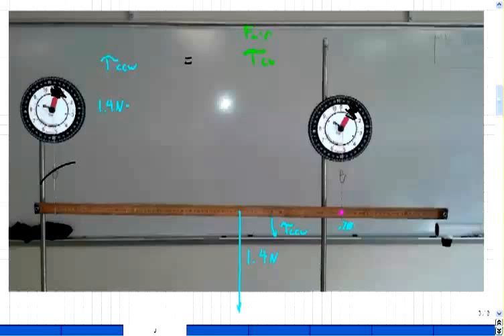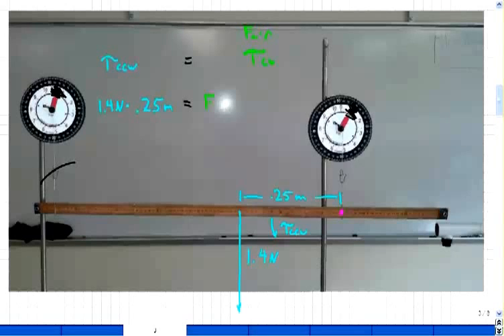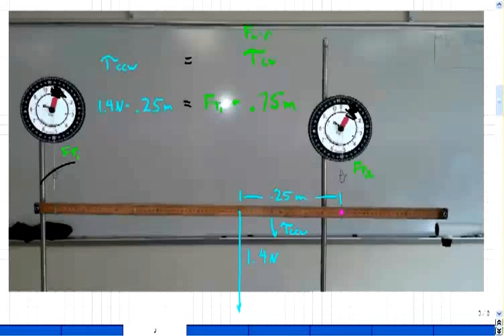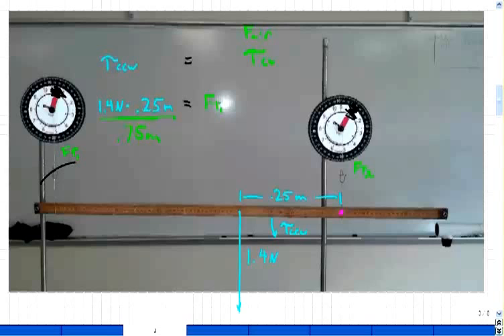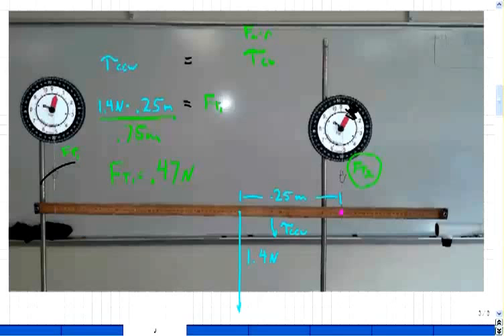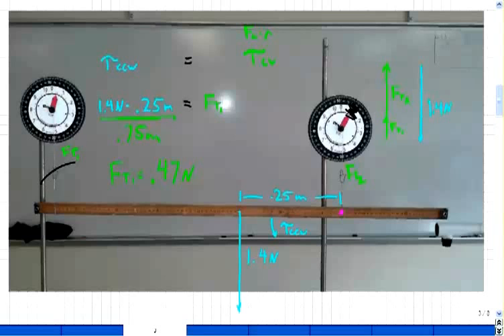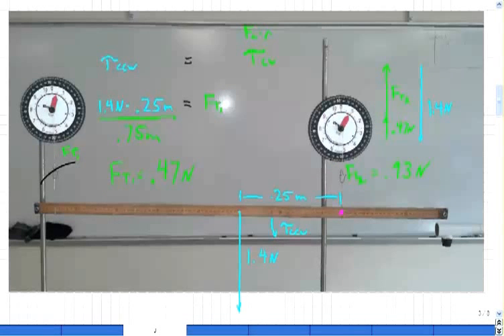Rotational Statics 2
In this video we look at some applications of rotational equilibrium concepts